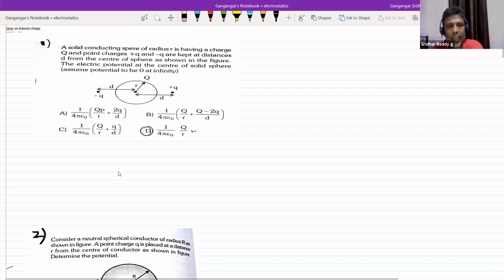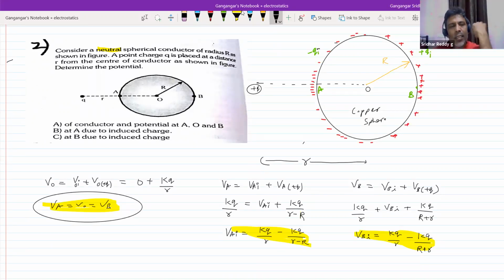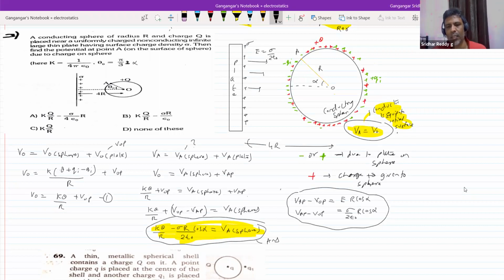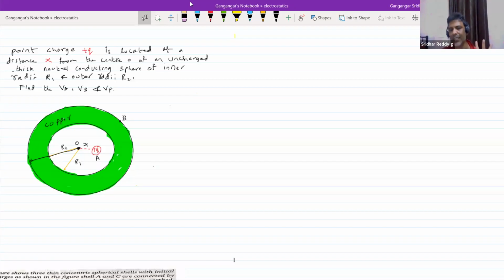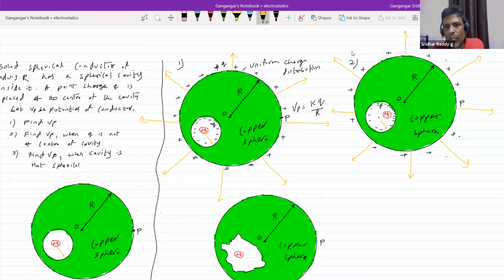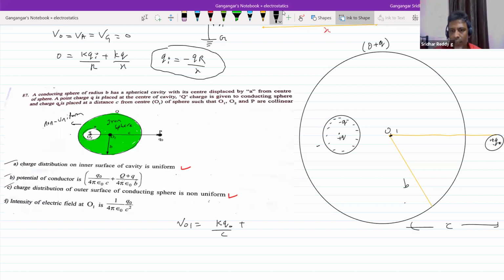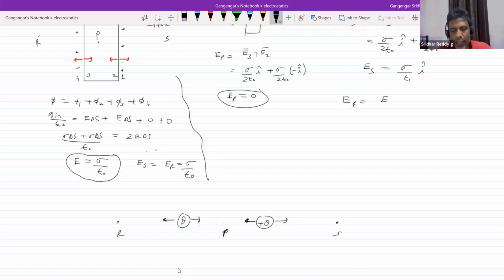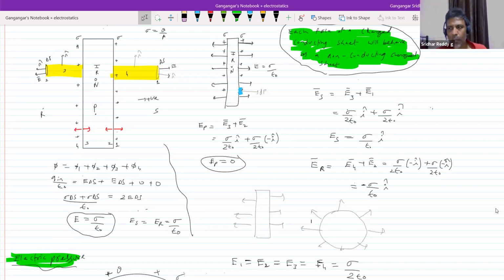jeeadvanced 14/ 27)gausslaw :induced charge on conducting shell due to earthing & point charge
electrostatics physics gauss law & its applications, induced charge, point charge kept near an earthed conducting sphere, point charge kept in a cavity of conductor, conducting sphere in an external uniform electric field, an induced charge on a conductor, the net field inside the conductor due to static charges must be zero,